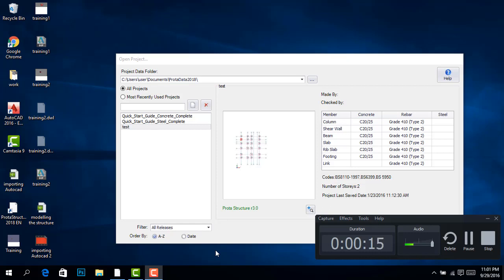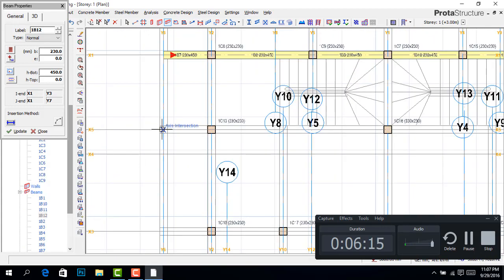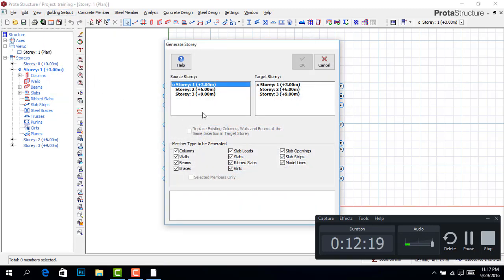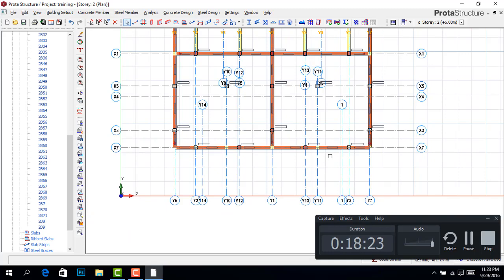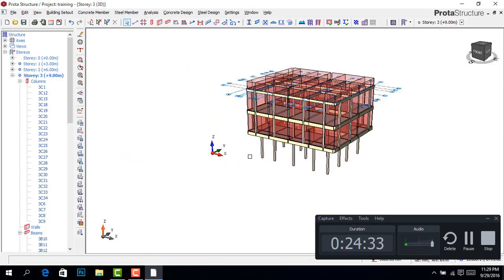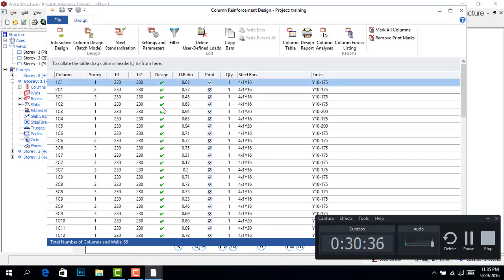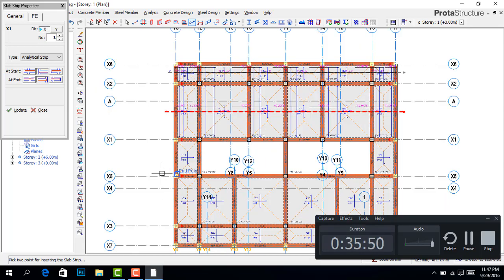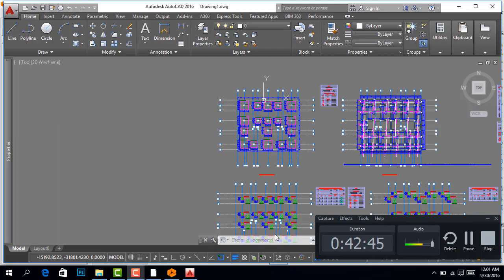protastructure tutorial: step by step guide for beginners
in this video, we will be teaching beginners about reinforced concrete design in this tutorial, which is a step-by-step guide for beginners. At the end of this tutorial, you will learn how to model, design, analyze, and export the finished drawing to AutoCAD.